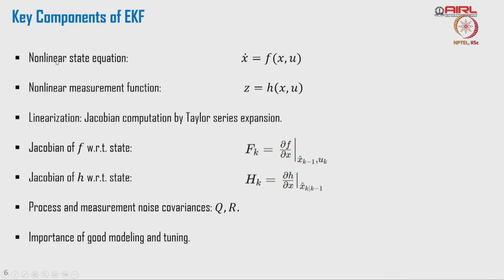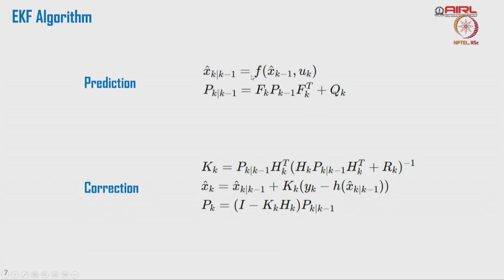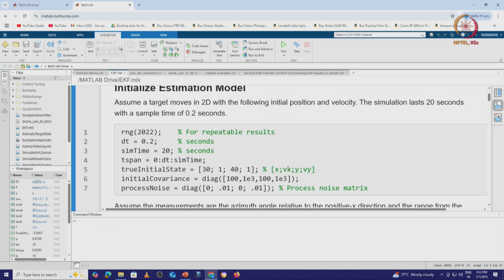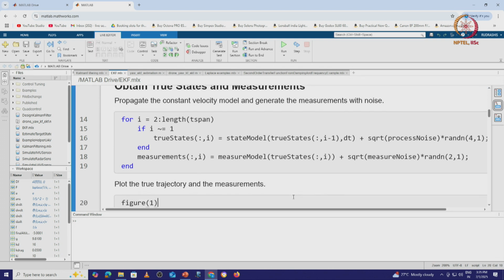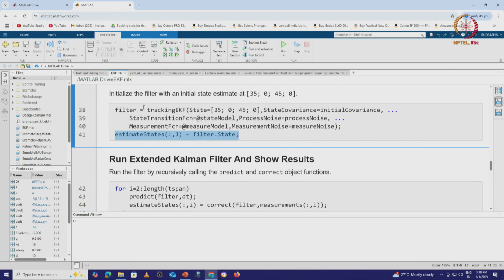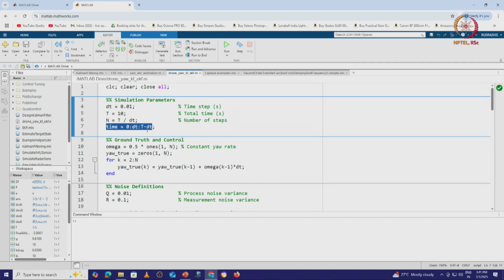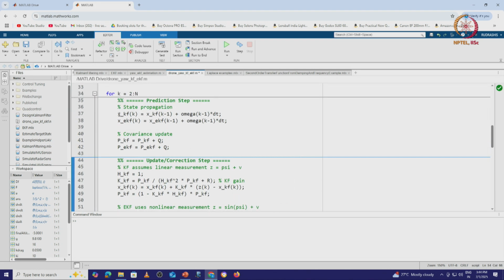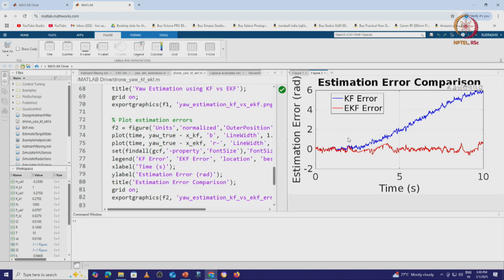Lec 15 Matlab Demonstration of EKF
Matlab Demonstration – EKF